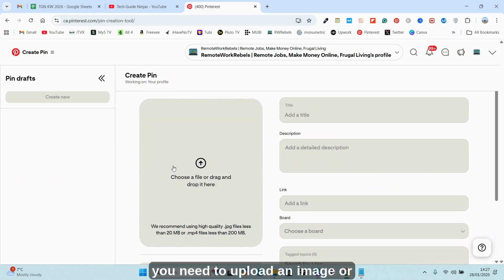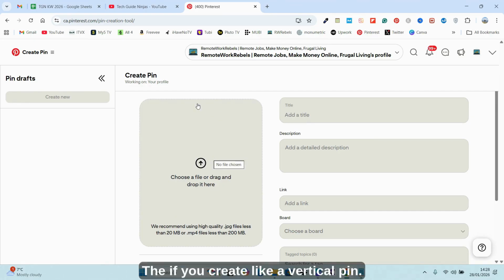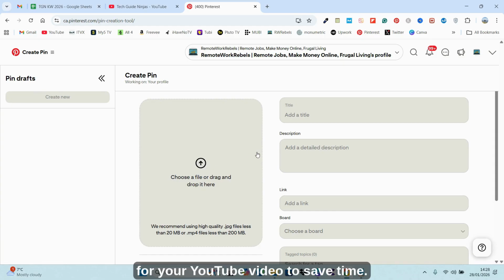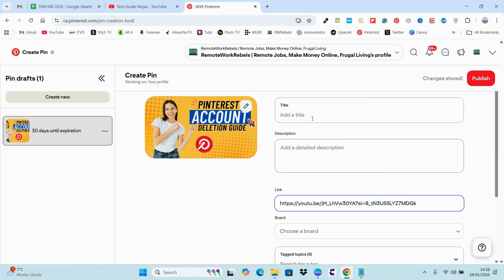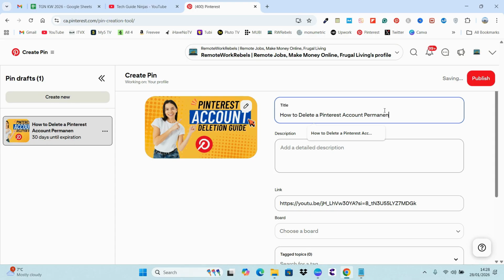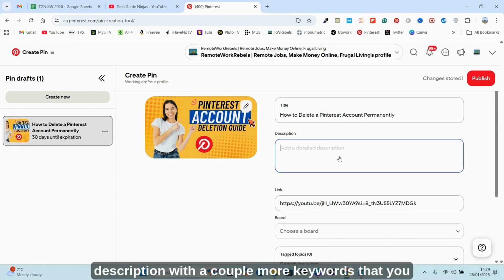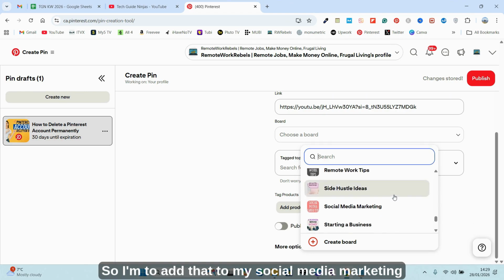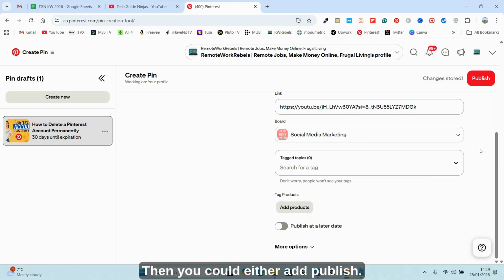How to Promote YouTube Links on Pinterest | Pinterest Strategy for YouTube Creators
Today, we're diving into how to promote your Youtube channel on Pinterest.

This quick Pinterest tutorial shows you exactly how to promote a YouTube video, guiding you through the simple steps to effectively use Pinterest.